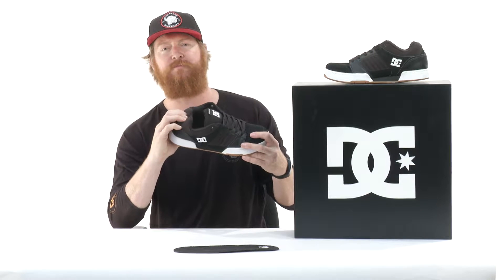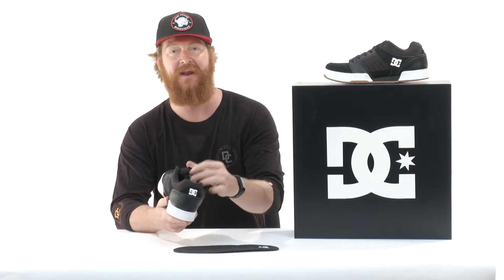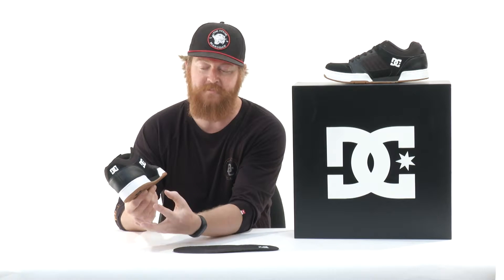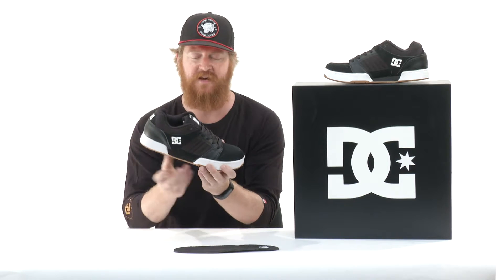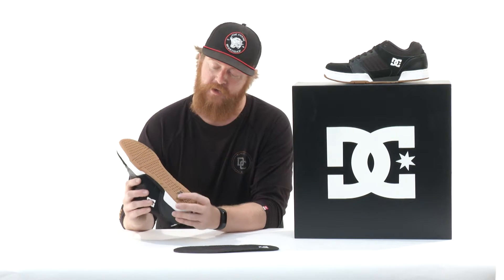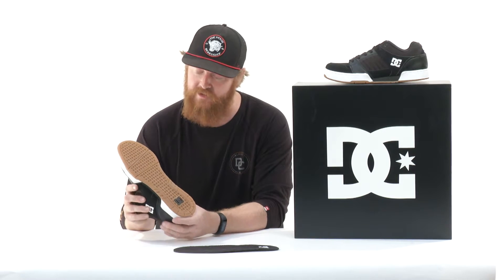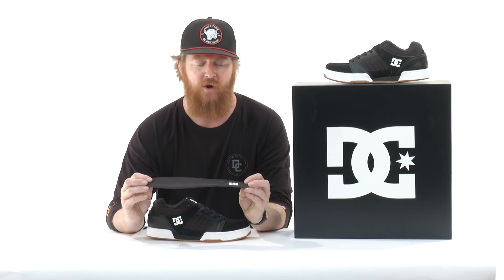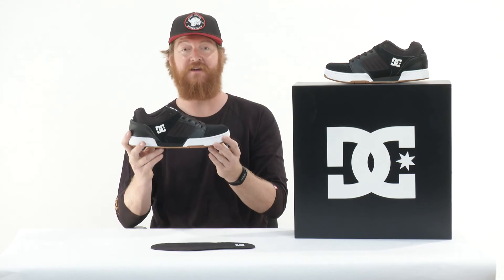DC Remmes Skate Shoes - Review - The-House.com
The DC Remus Skate Shoes are a thoroughly padded slim skate shoe.  They flex in the middle of the shoe rather than the traditional flex design of the joint further up near the ball of the foot.  Check them out today at The-House.com!